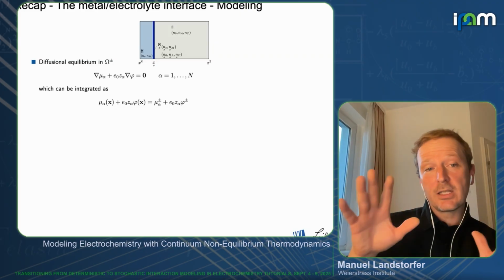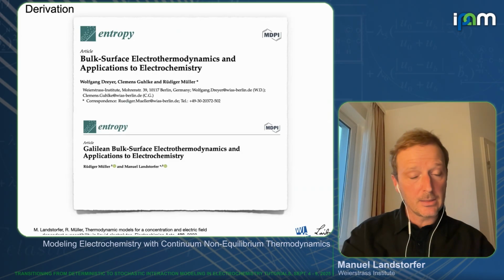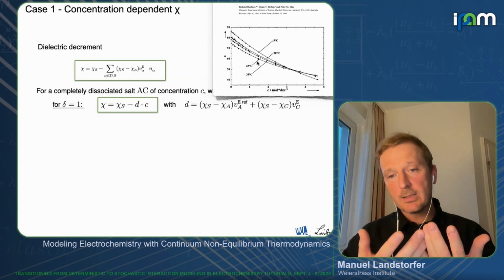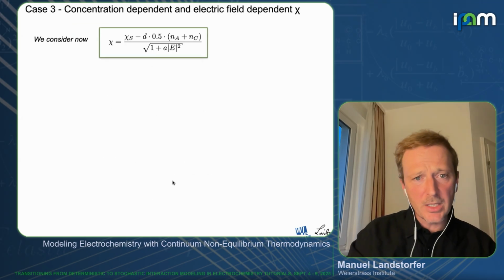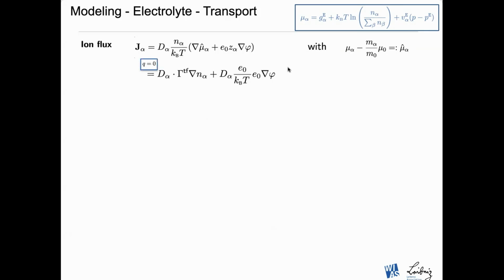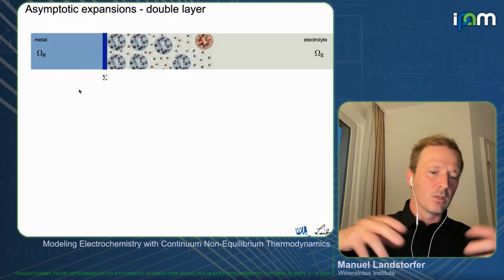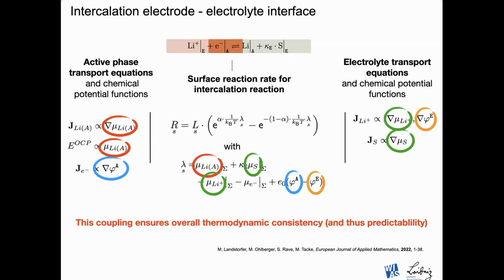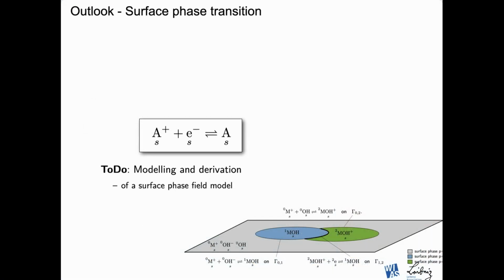Manuel Landstorfer - Modeling Electrochemistry with Continuum Non-Equilibrium Thermodynamics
Recorded 09 September 2025. Manuel Landstorfer of the Weierstraß-Institut für Angewandte Analysis und Stochastik presents "Modeling Electrochemistry with Continuum Non-Equilibrium Thermodynamics" at IPAM's Transitioning from Deterministic to Stochastic Interaction Modeling in Electrochemistry Tutorials.
Abstract: In this talk I will give a general overview on modelling of electrochemical systems, i.e. electrolyets, electrodes, and their respective interfaces, within the framework of non-equilibrium thermodynamics. By sketching the continuum version of the 2nd law of thermodynamics, for volumes and and surfaces, we show how the general balance equations for charged mixtures can be closed by thermodynamic principles. We explore the modeling procedure of various physico-chemical aspects, ranging from compressibility and incompressibility in electrolytes, solvation effects, adsorption and surface reactions, as well and discuss validation strategies with experimental data. Numerical simulations will give a detailed insight into the models and allow for a model based interpretation of experimental data.